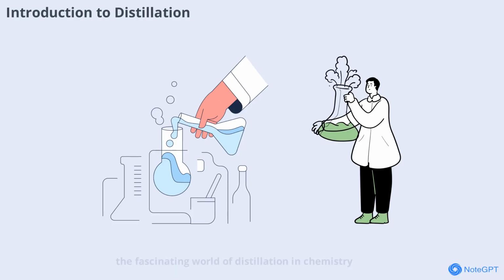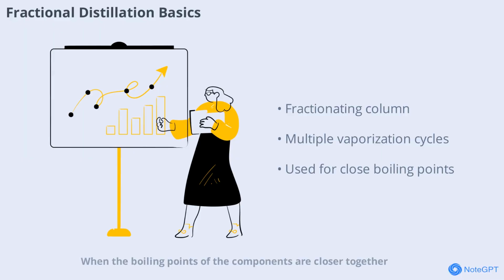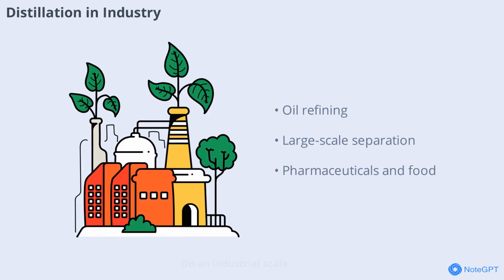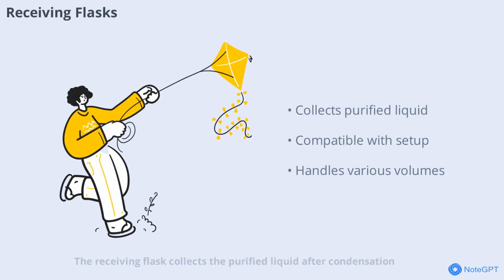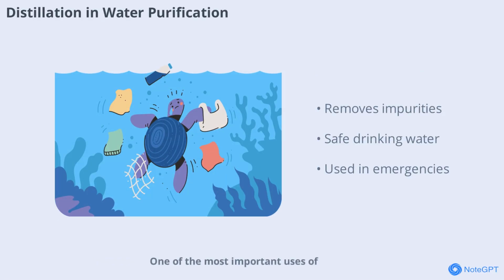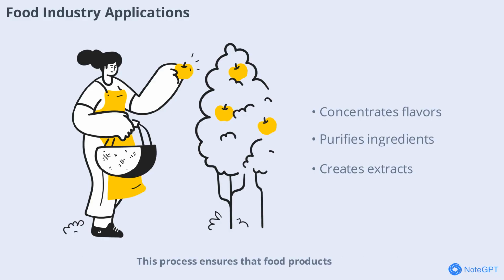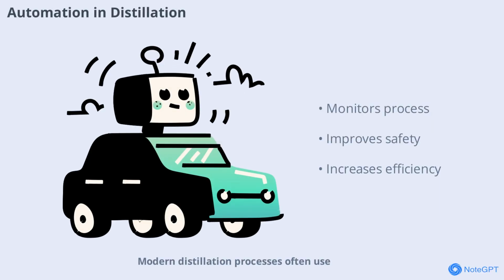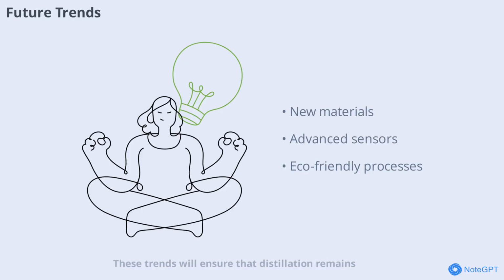Distillation Explained in 12 Minutes | Types, Process & Applications in Chemistry 🔥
Welcome to this in-depth journey into Distillation in Chemistry — one of the most powerful separation techniques ever developed! 🌡️✨
From simple and fractional distillation to vacuum and steam methods, learn how chemists use boiling points to separate, purify, and analyze mixtures.
Perfect for Class 9–12 students, NEET/JEE aspirants, B.Sc. & Engineering learners who want clear concepts with real-life applications!

🎯 You’ll Learn:
✅ What is Distillation & its Principle
✅ History and Evolution of Distillation
✅ Simple, Fractional, Vacuum & Steam Distillation
✅ Industrial & Laboratory Applications
✅ Equipment Setup and Safety Tips
✅ Environmental Impact & Future Innovations

📚 By the end, you’ll understand why distillation remains the backbone of chemistry, industry, and daily life!

🕒 Timestamps (Chapters):

00:00 – Introduction: What is Distillation?
00:24 – Principle of Distillation
00:43 – History & Origins of Distillation
01:02 – Distillation Apparatus Overview
01:20 – Simple Distillation Explained
01:37 – Fractional Distillation
01:56 – Vacuum Distillation
02:13 – Steam Distillation
02:31 – Azeotropic Distillation
02:48 – Everyday Uses of Distillation
03:05 – Industrial Applications (Oil Refining etc.)
03:22 – Laboratory Setup & Safety
03:39 – Role of Condensers
03:55 – Heating Methods in Distillation
04:11 – Temperature Measurement
04:25 – Distillation Flasks & Receiving Setup
04:54 – Fractionating Columns
05:09 – Distillation Curves
05:25 – Purity vs. Yield
05:41 – Key Applications in Chemistry
05:57 – Water Purification
06:11 – Alcohol Production
06:27 – Perfume & Essential Oils Extraction
06:43 – Pharmaceutical Uses
06:57 – Petroleum Refining
07:14 – Environmental Applications
07:28 – Distillation in Food Industry
07:42 – Role in Research & Discovery
07:56 – Safety Precautions
08:12 – Common Problems & Fixes
08:27 – Energy Efficiency & Optimization
08:41 – Automation in Modern Distillation
08:55 – Other Separation Techniques
09:10 – Environmental Impact
09:26 – New Innovations (Membrane & Hybrid Systems)
09:43 – Educational Importance
09:56 – Historical Discoveries
10:12 – Distillation in Space Exploration
10:24 – Future of Distillation Technology
10:41 – Distillation in Art & Culture
10:55 – Myths vs. Facts
11:10 – Home Distillation & Safety
11:25 – Summary & Real-Life Importance
11:42 – Conclusion & Outro